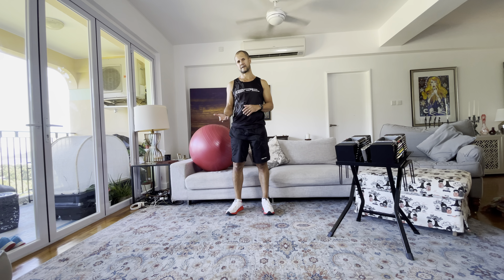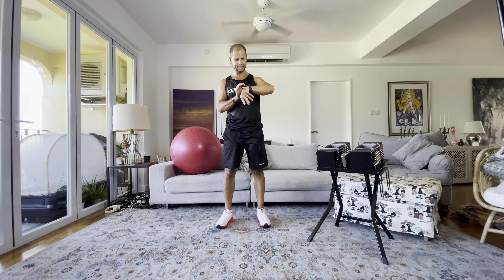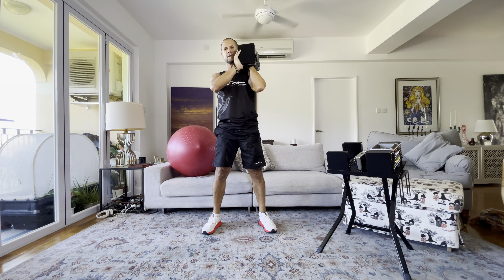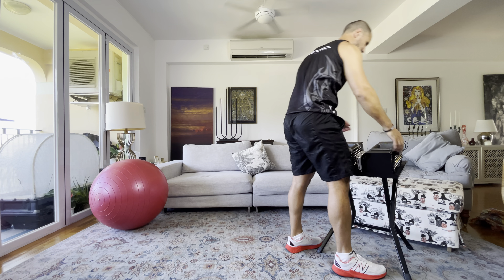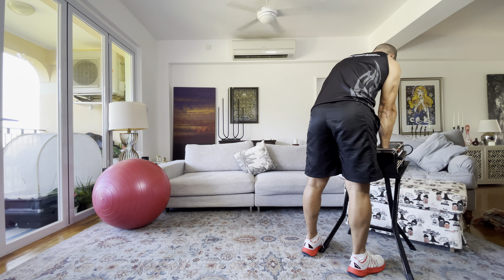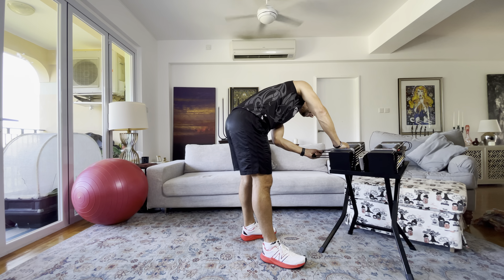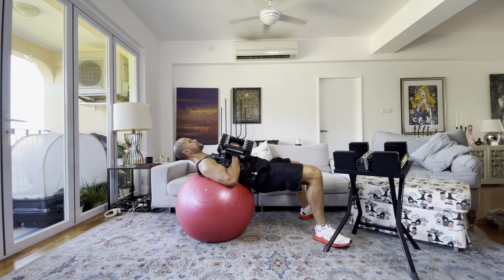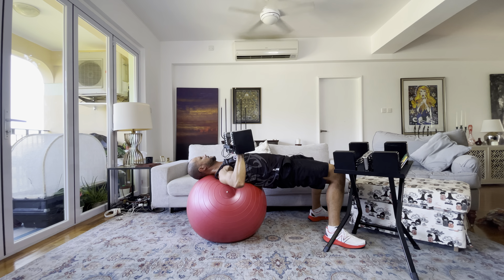10 minute HIIT Workout with Power Blocks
A quick & functional HIIT workout with the powerblocks.
Routine:
Single Arm squats 1 Set 10 Reps each side
Bentover Row 1 Set10 Reps
Back lunges  1 Set10 Reps each side
Swissball Benchpress 1 Set10 Reps NOTE: If you don’t have a swissball, you can perform push-ups OR lie on the floor and perform Benchpress
THEN REPEAT 1 to 2 more rounds